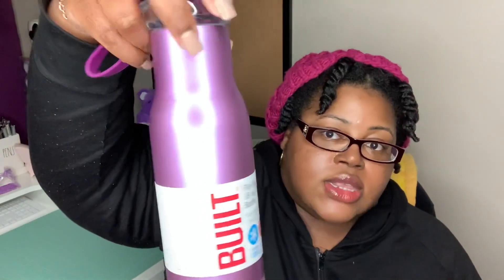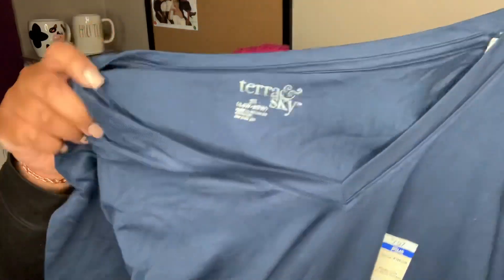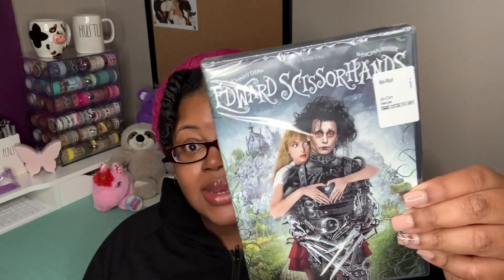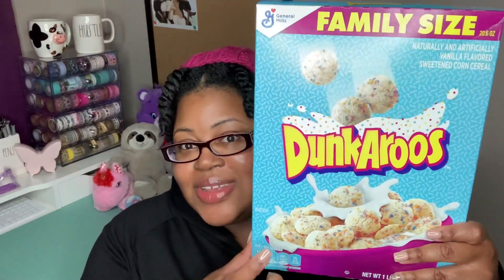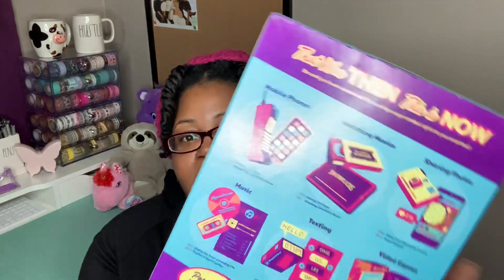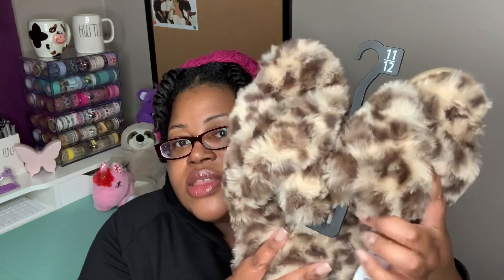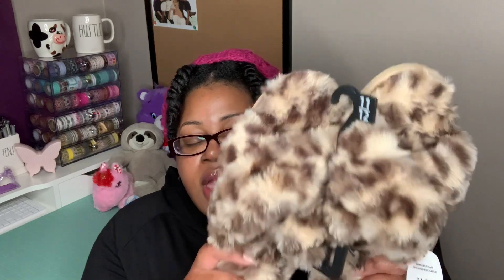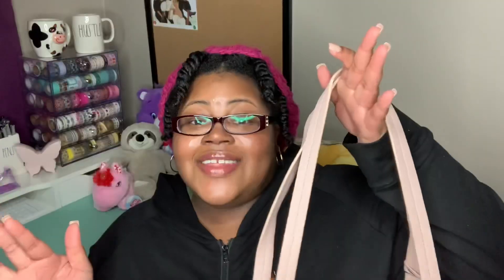WALMART & TJ MAXX HAUL!